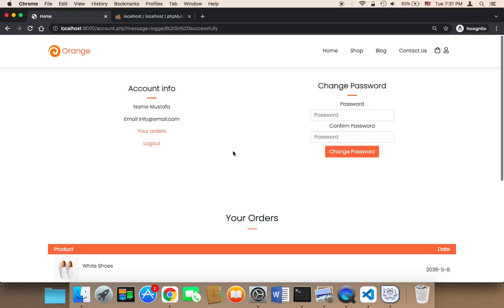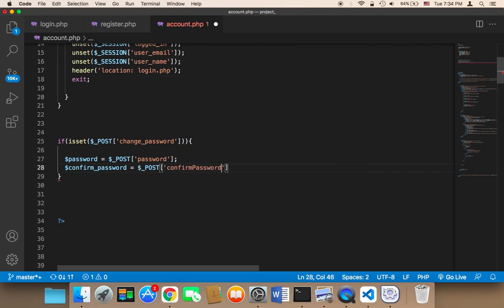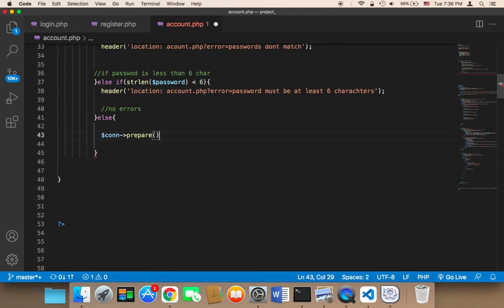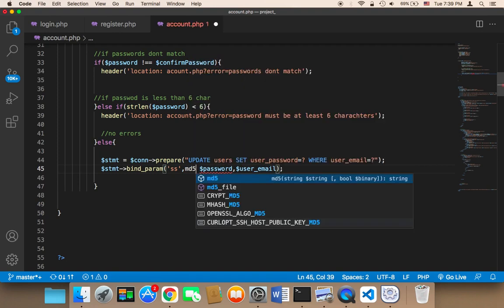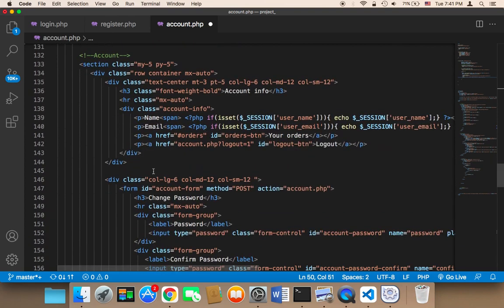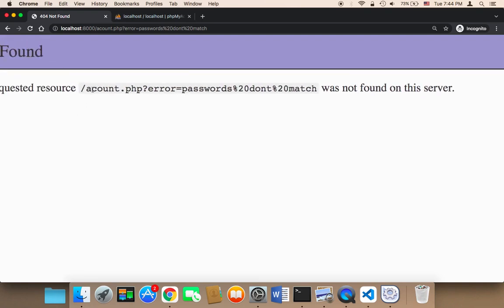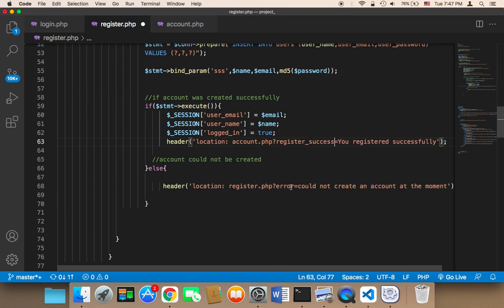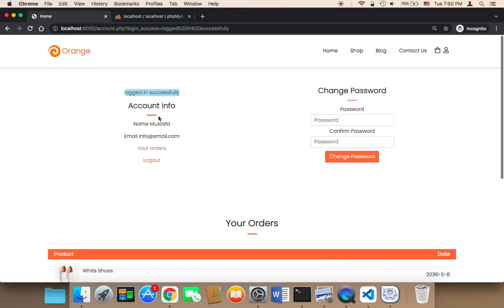Create E-commerce Website Using PHP - Part 84